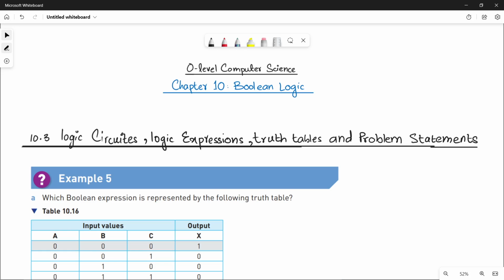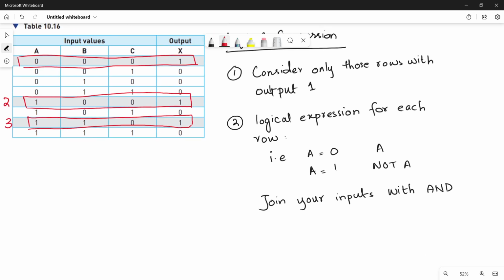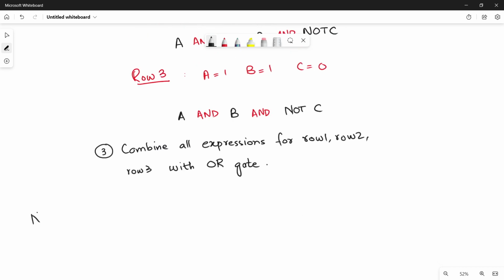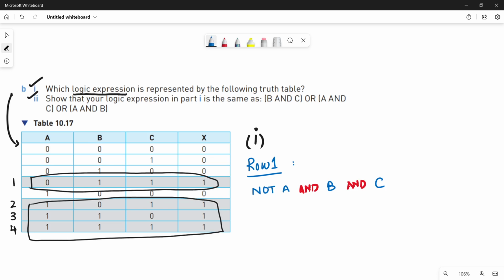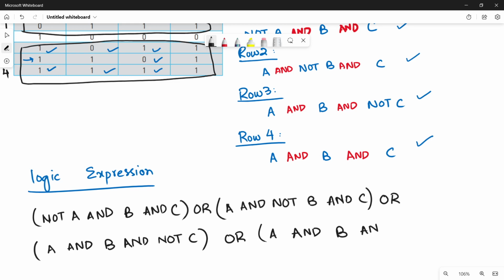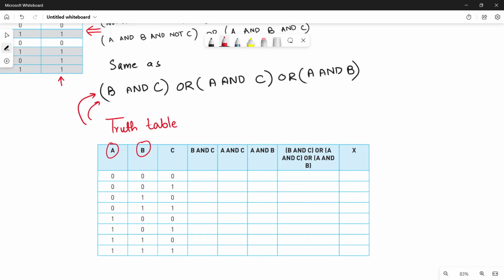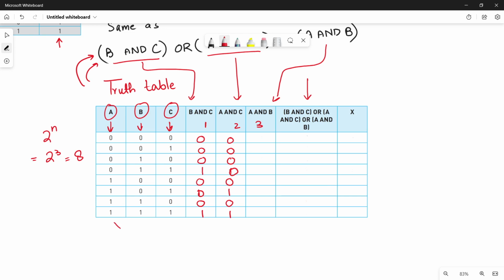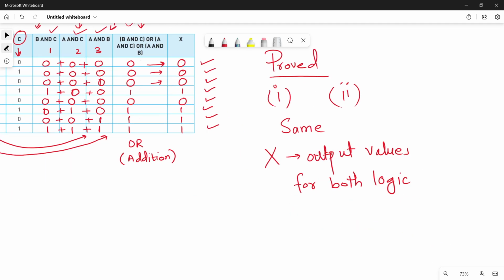10.3 Example 5 - Produce Logic Expression | Boolean Logic | Ch#10 | O Level Computer Science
Hi Students,

This video is about:
CHAPTER 10: BOOLEAN LOGIC
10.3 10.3 Example 5 - Produce Logic Expression